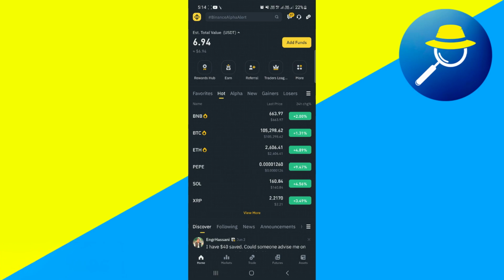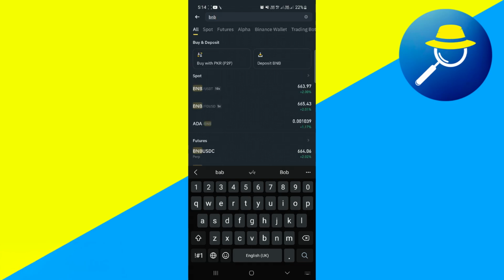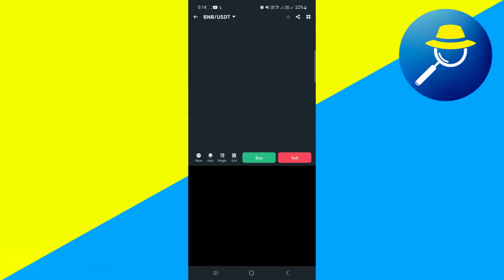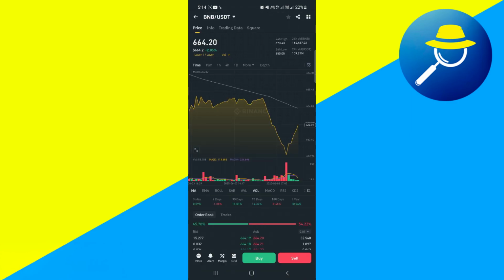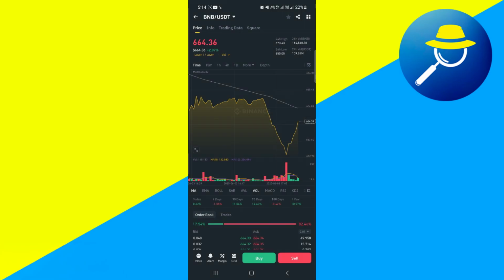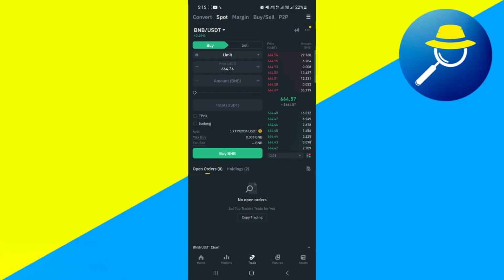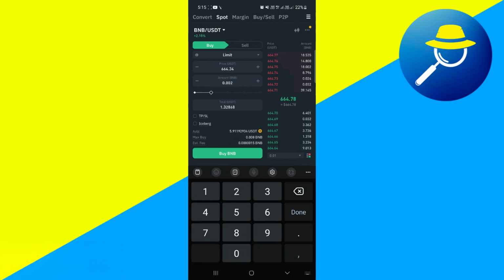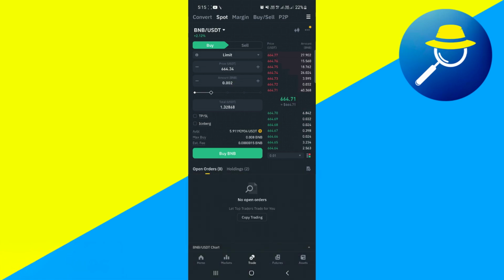How To Buy BNB On Binance App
Learn how to buy BNB (Binance Coin) on the Binance app in 2025 with this step-by-step tutorial. Whether you're a beginner or an experienced trader, this guide will walk you through creating an account, verifying your identity, and purchasing BNB using various payment methods like debit/credit cards, Google Pay, or Apple Pay. Discover how to navigate the Binance Lite interface for a seamless buying experience.